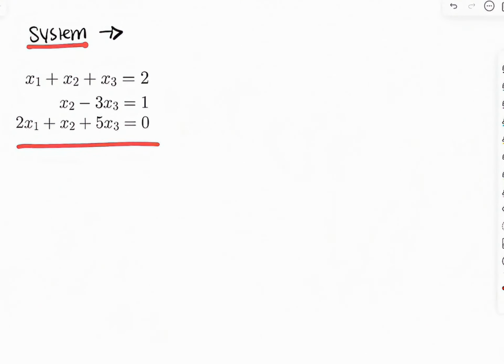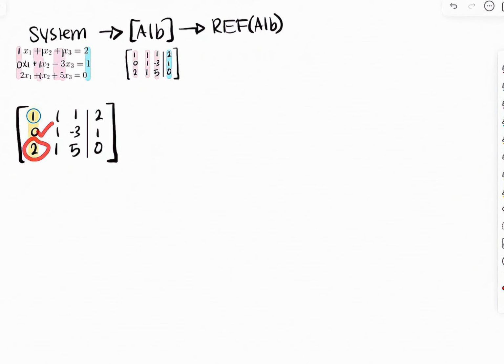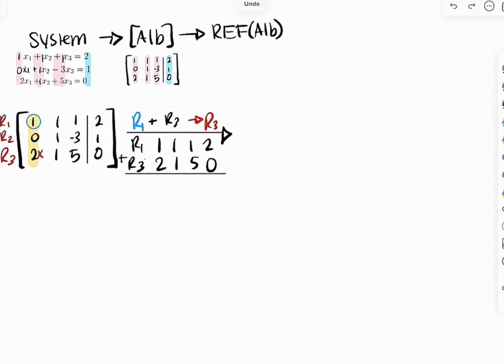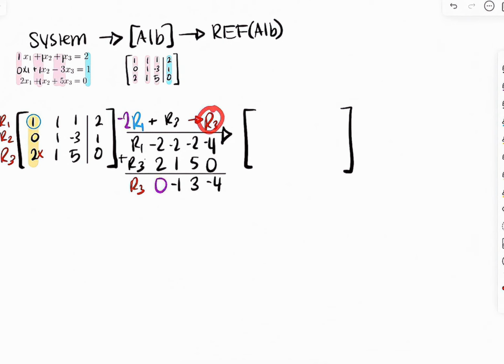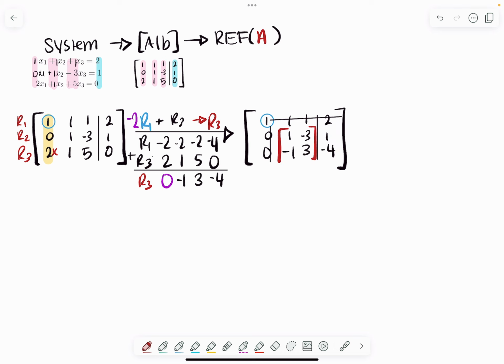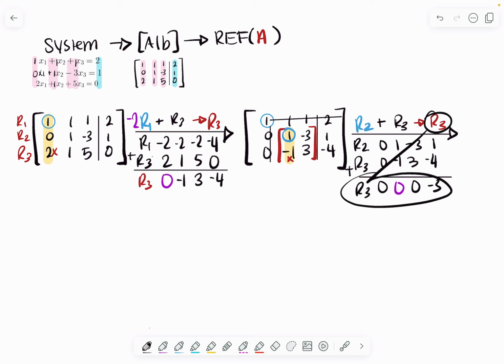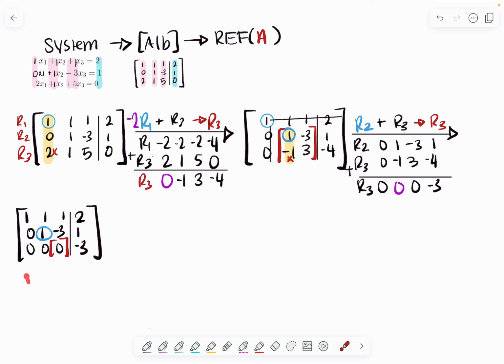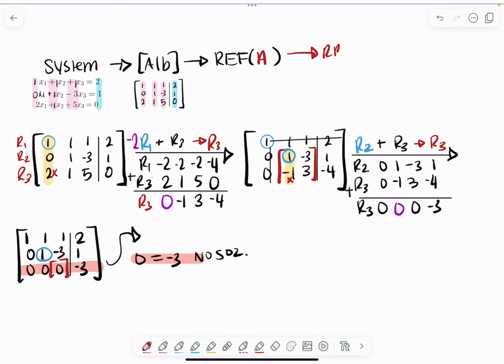Solving System of Equations No Solution | Linear Algebra RU 01:640:250